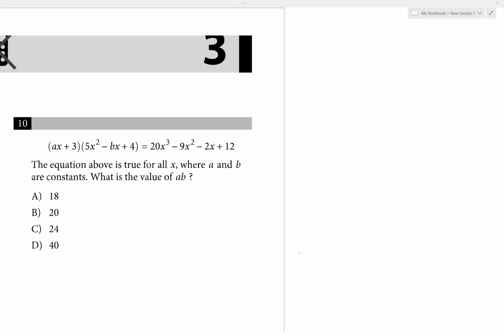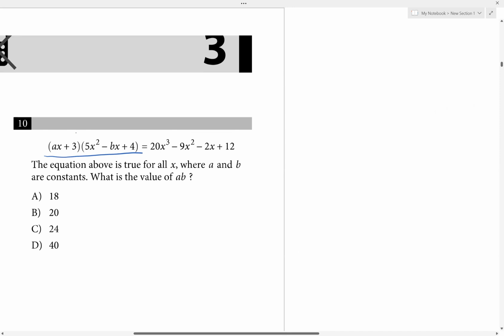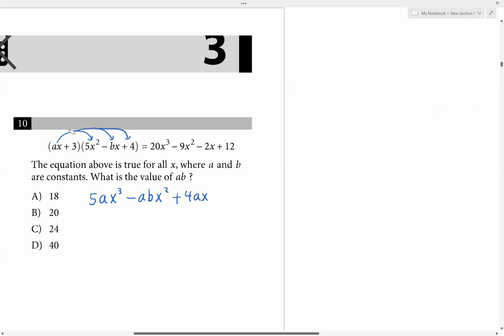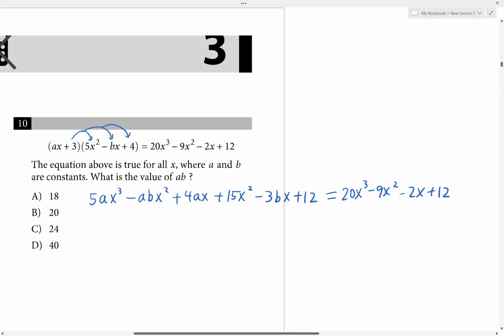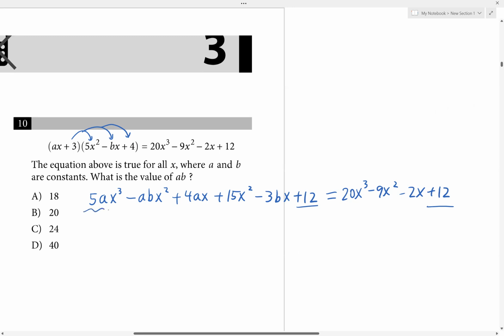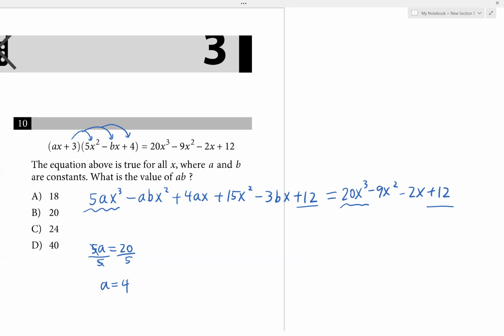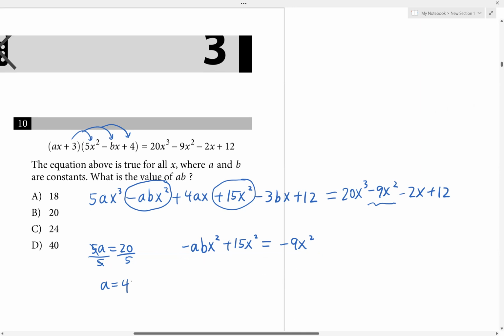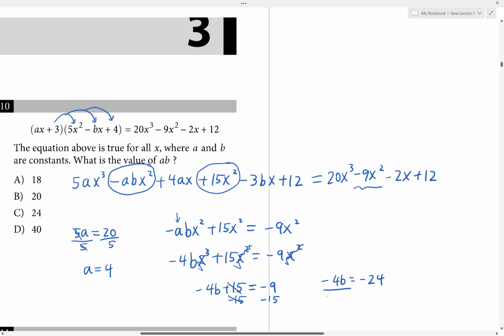SAT Math Test 9 No-Cal #10 by Mr. Jimmy